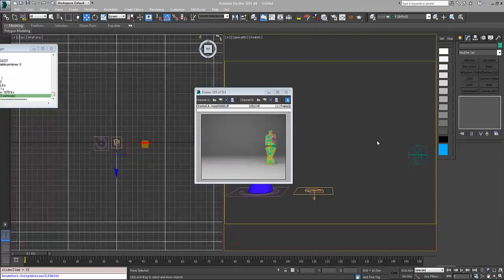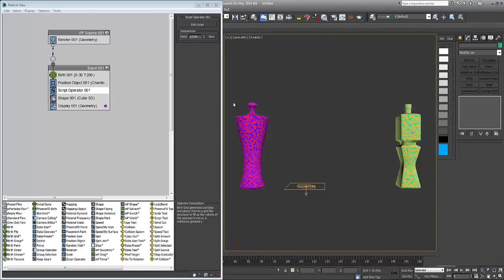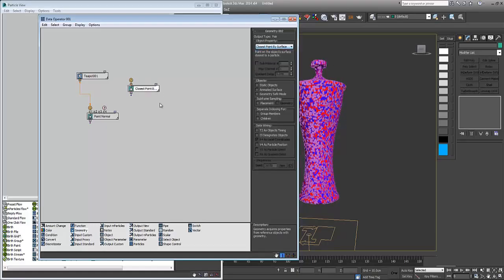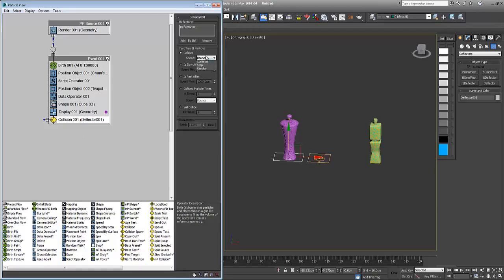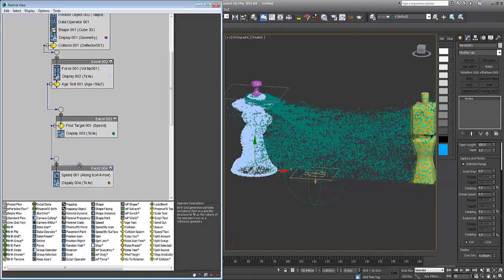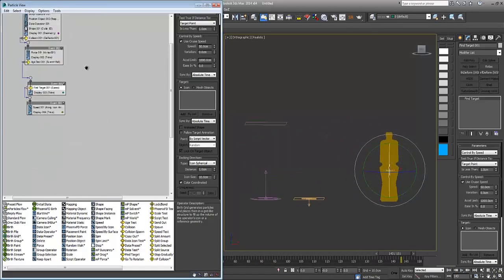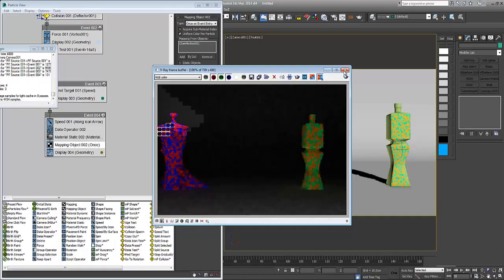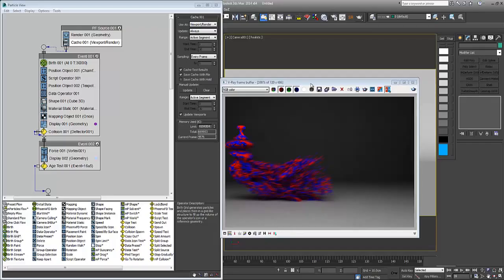3DS MAX - particle morphing, material, rendering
3DS MAX - particle morphing, material, rendering